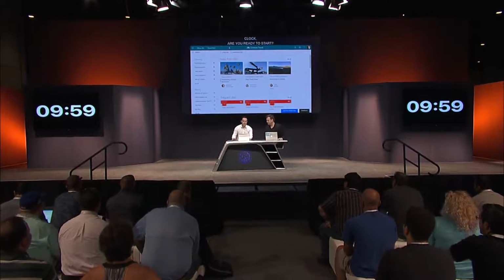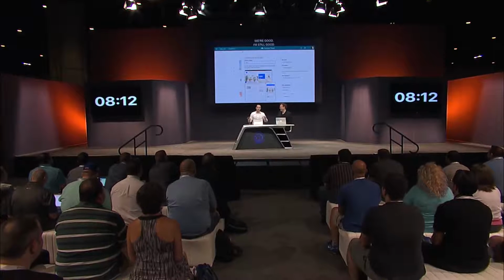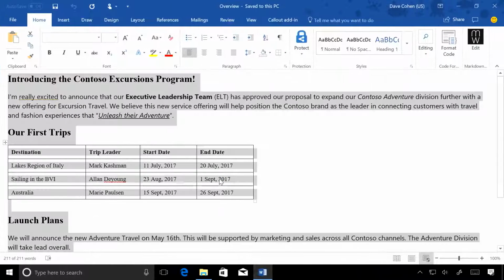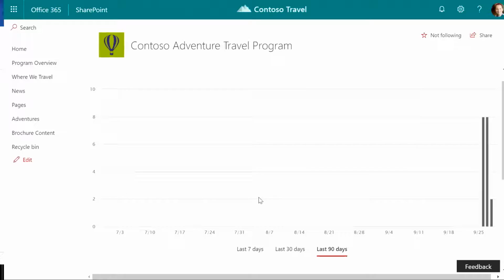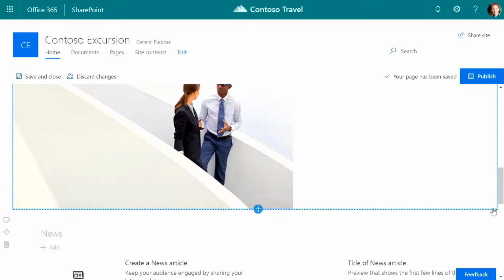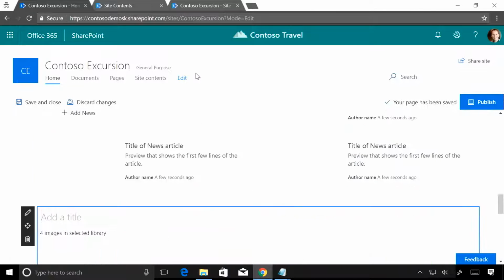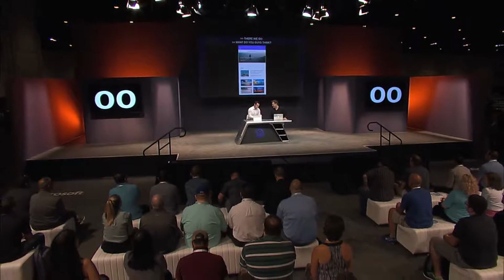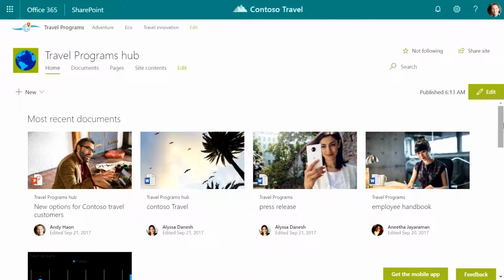New Communication Sites in SharePoint How to build an impactful site in under 10 minutes